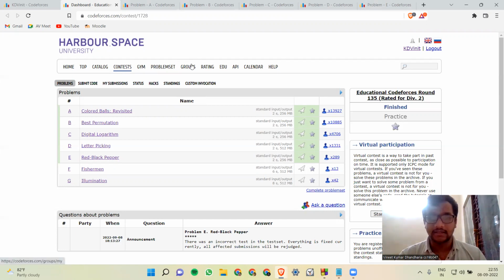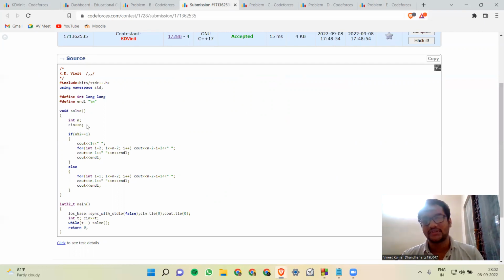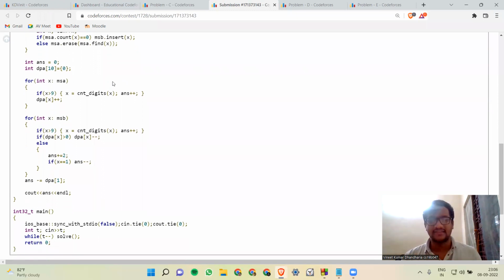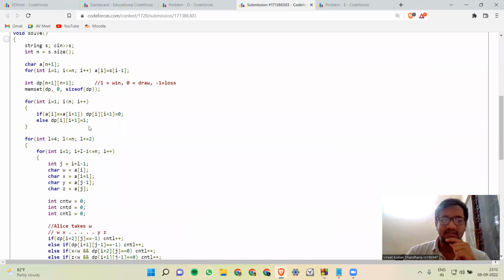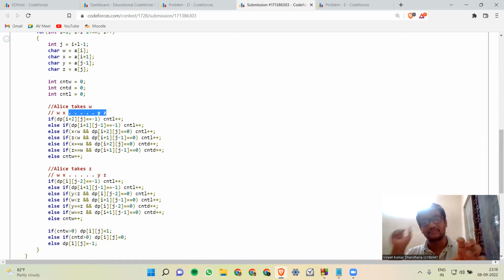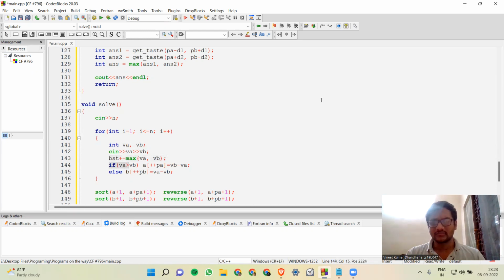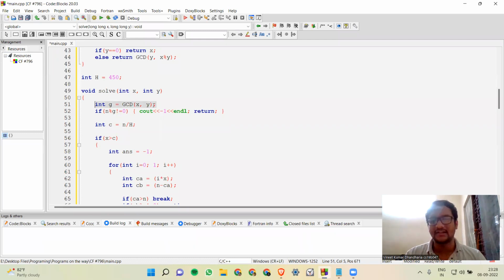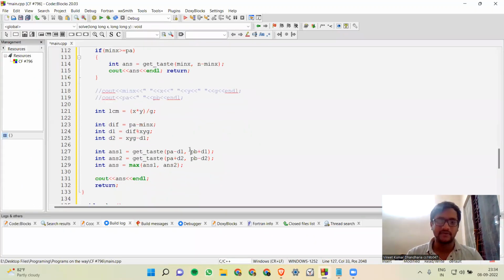Educational Codeforces Round #135 Editorial - Problems A,B,C,D,E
Hello Everyone, In this video KDVinit (CF ID - KDVinit) explained problems A, B, C, D and E from Educational Codeforces Round #135.

You can also fill out the anonymous form below to give any feedback/suggestions.

Chapters:
00:00 Welcome!
00:54 A. Colored Balls: Revisited
03:10 B. Best Permutation
08:44 C. Digital Logarithm
14:23 D. Letter Picking
24:50 E. Red-Black Pepper